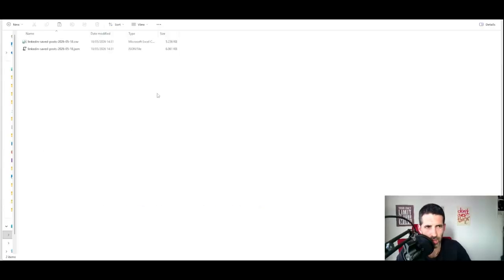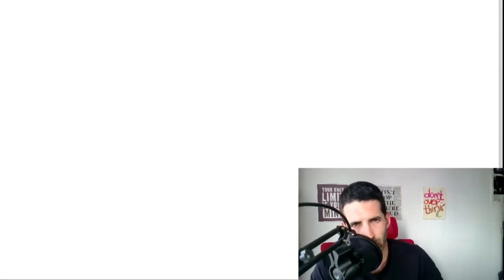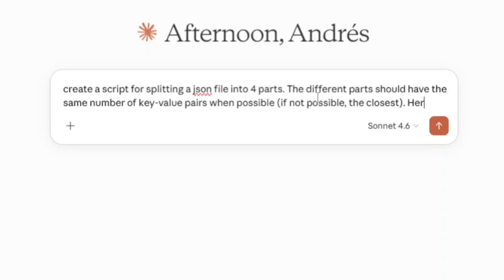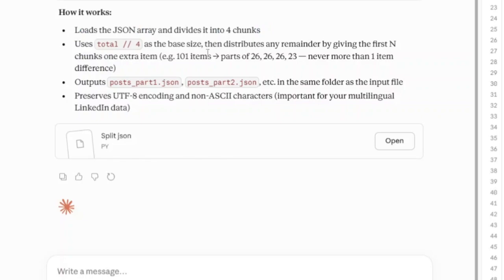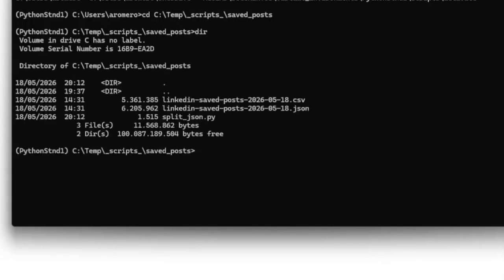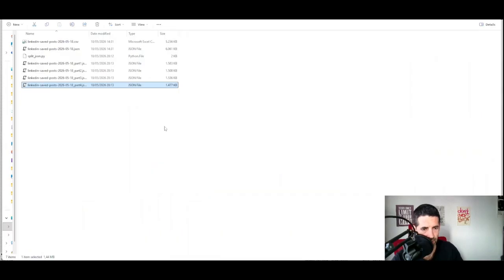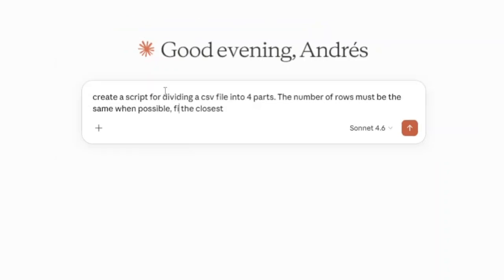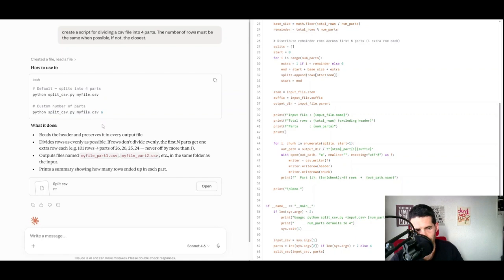Split Massive CSV & JSON Files in Seconds using AI (No Coding)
Learn how to use Claude AI to automatically split massive JSON and CSV files into smaller parts without writing a single line of code. Stop doing manual data entry and let AI handle your busywork.

I'm Andrés Romero Arcas, a Language Technology Expert figuring out how to automate my busywork with AI. Then I break it down so other professionals can do it too.